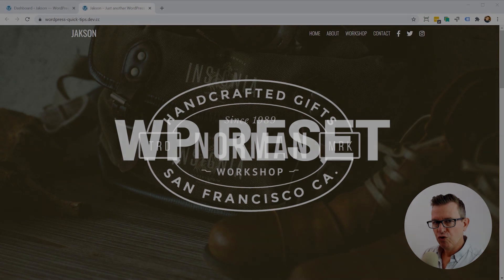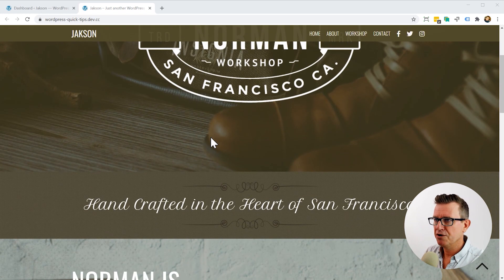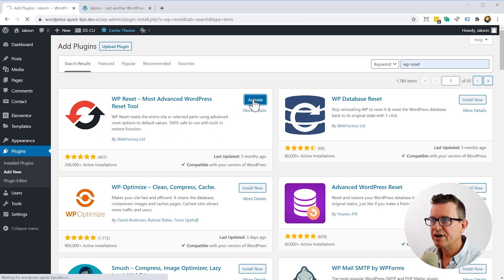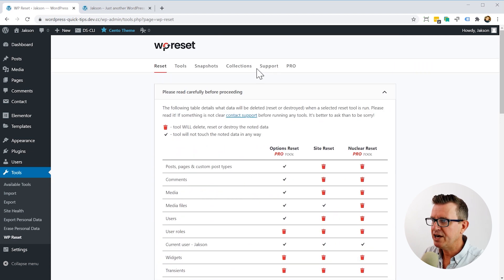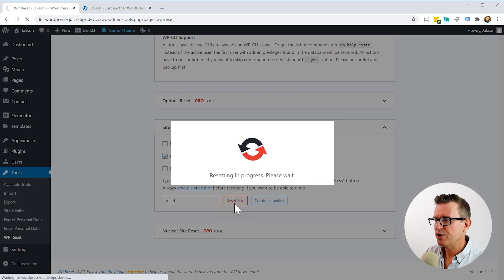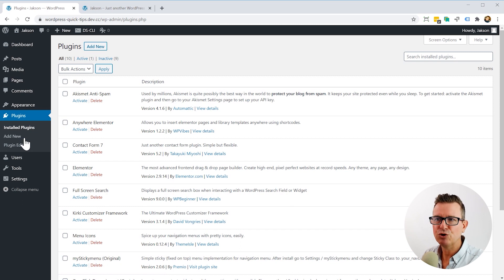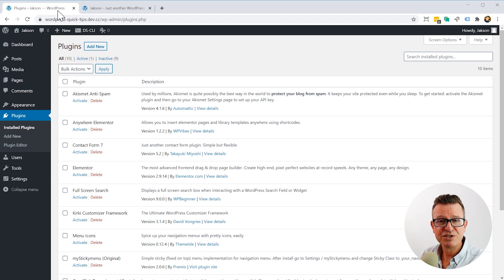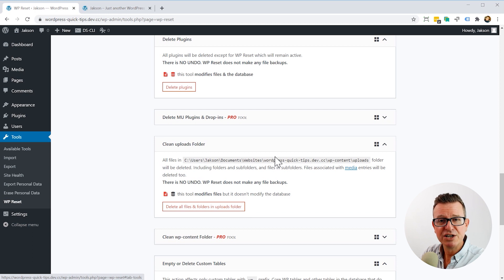How to Test WordPress Themes and Plugins with WP Reset - WordPress Tutorial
Just in case you didn't know, I love messing about with new WordPress themes, plugins and templates :) - but it can be a little boring having to create new installs of WP every time you want to test a new plugin or theme especially if there's tons of demo content.

Well, to the rescue come the the rather tasty WP Reset - the best way to literally reset your site back to the vanilla state of a new WordPress install.

But I must be clear  - DO NOT use this this on a live site - it will delete all your content 100% - you have been warned!

In this WordPress tutorial, I'll show you how to use the handy plugin.

Ciao grazie!